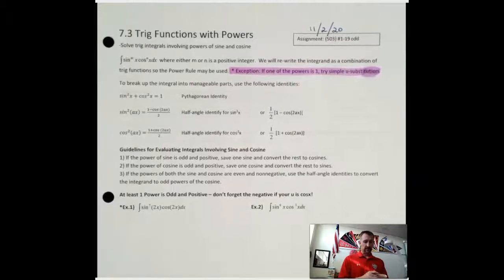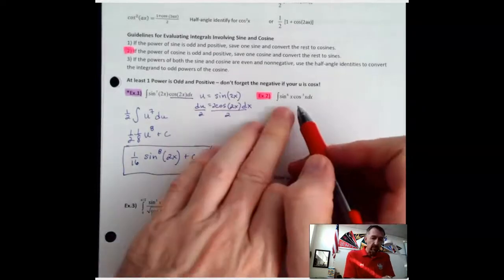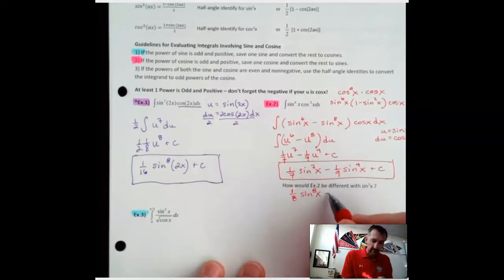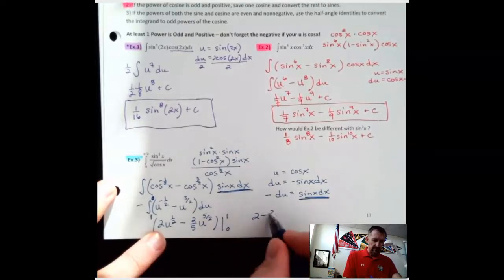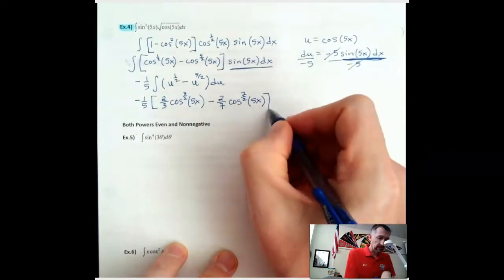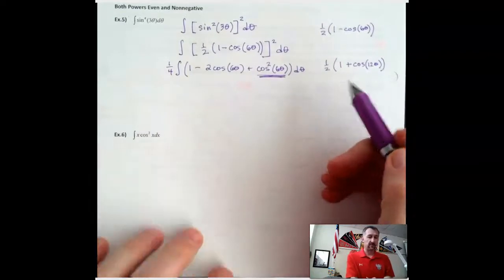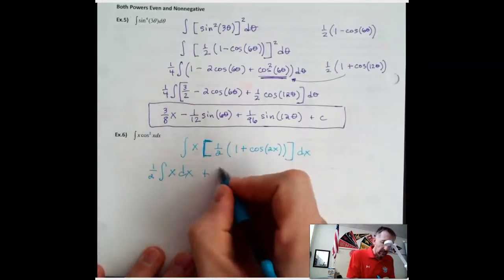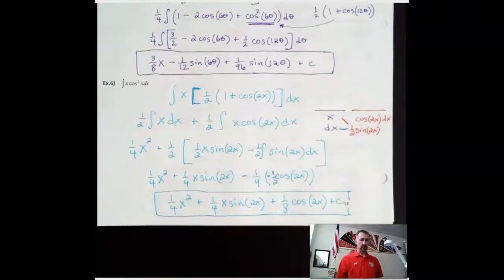BC 7.3 Trigonometric Integrals (7.2)